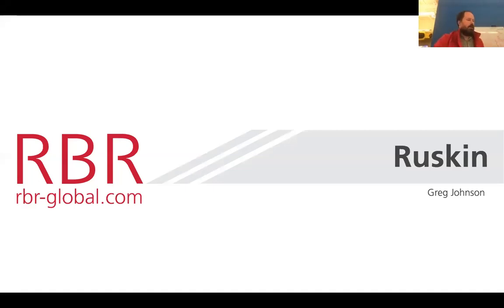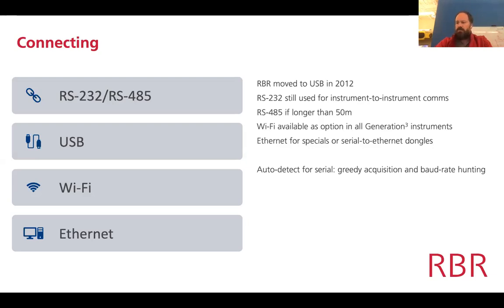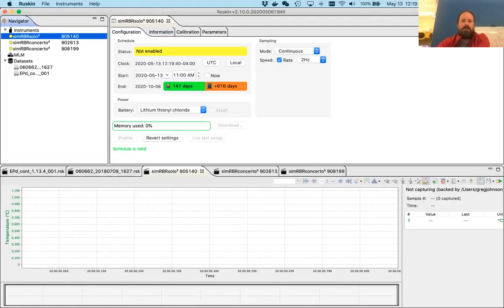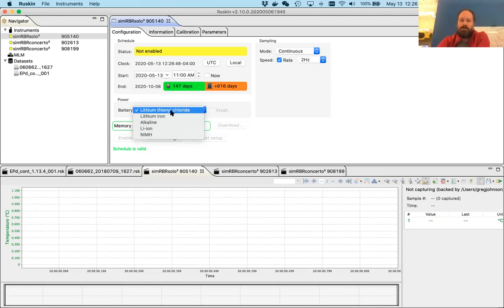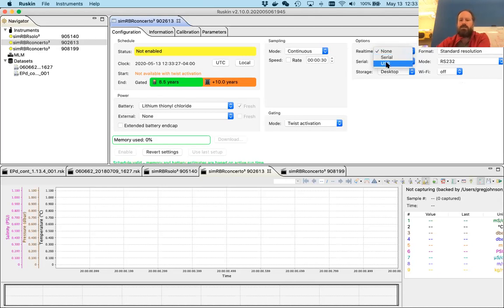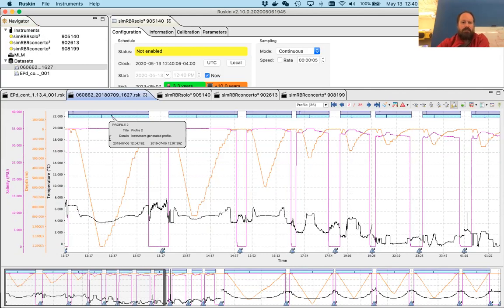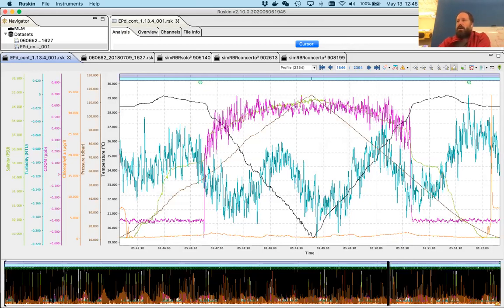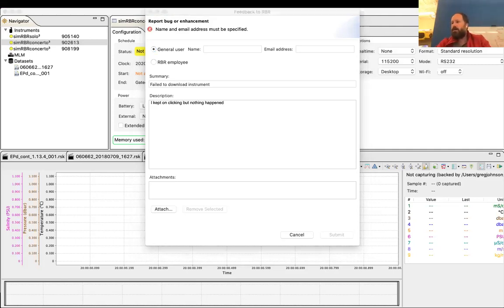Ruskin Software Pro Tips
Presented by Greg Johnson
Learn about the full capability of the Ruskin software, including simulating different instrument configurations, automatic cast detection, wave processing, and editing calibration coefficients.